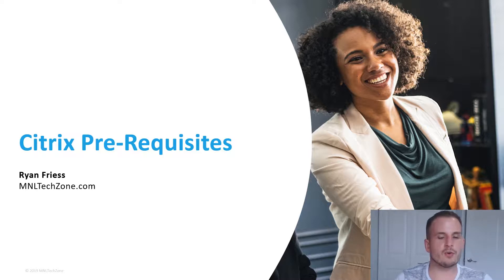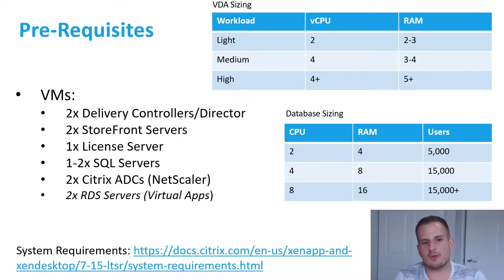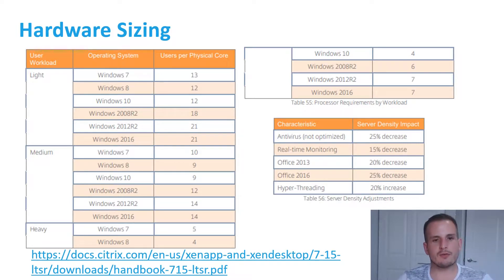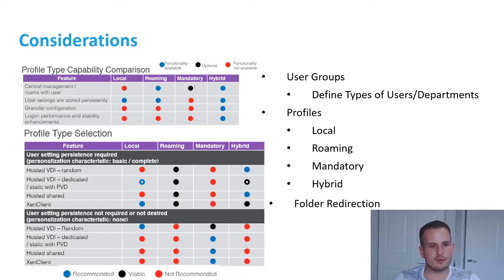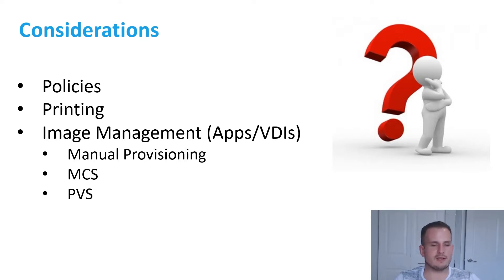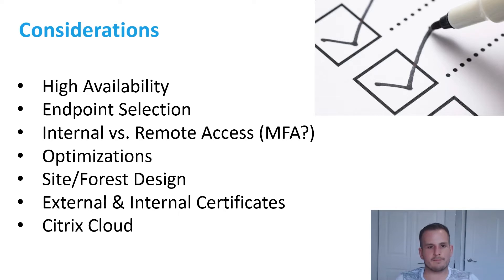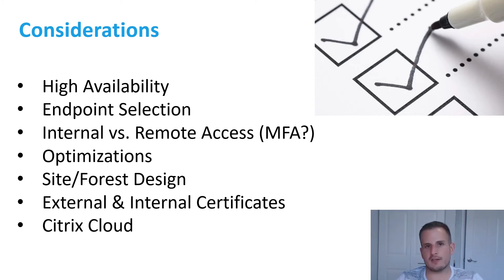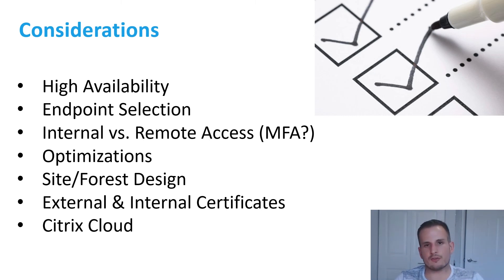*PART 1* Implementing Citrix for Beginners, Pre-Reqs & Considerations